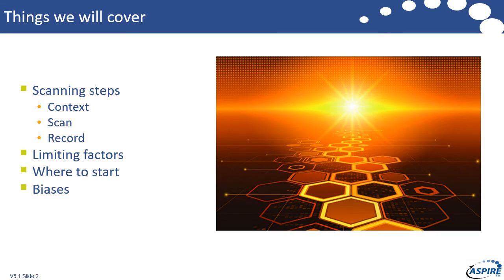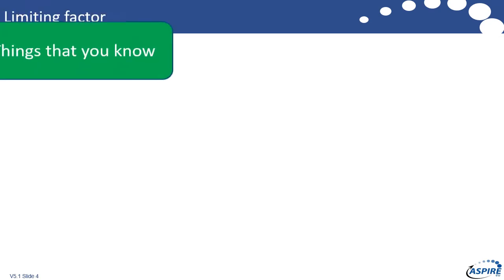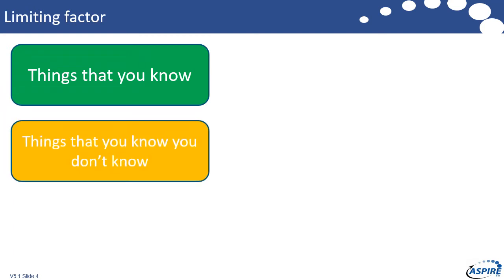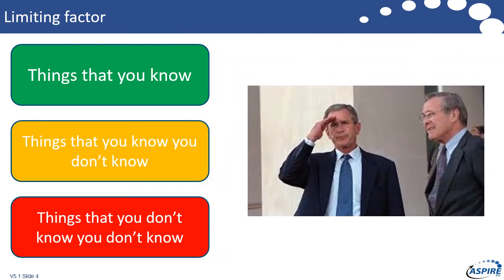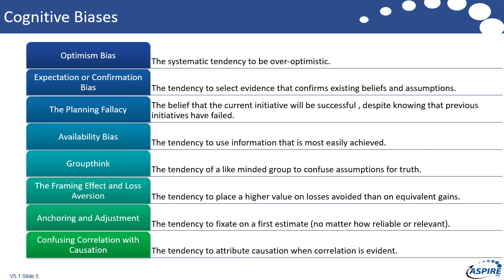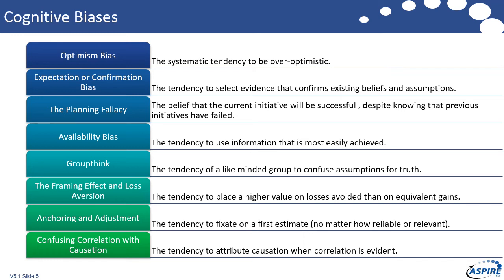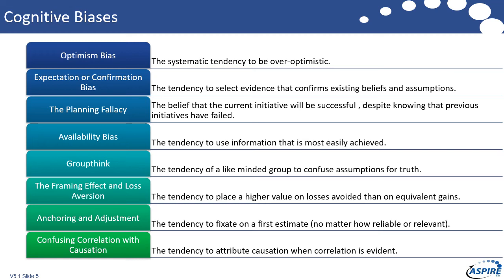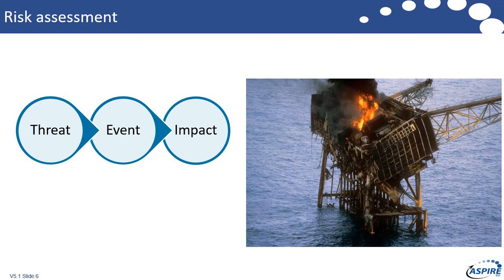Professional Risk Manager - Programme Risk Identification and Scanning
Welcome to the Professional Risk Manager - Programme Risk Identification and Scanning. This is one of our advanced courses for people who have already completed the Fundamentals and Practitioner courses in Risk Manager and looking to enhance their knowledge and improve their performance.

These courses are aimed at programme, business change and project delivery teams that want to move beyond the standard materials in the market place.

This video introduces the concepts of:
• Scanning Steps
• Limiting Factors
• Where to start
• Biases

They are ideal for people working in organisations using a competency framework such as PDCF or the APM and want to enhance their knowledge.